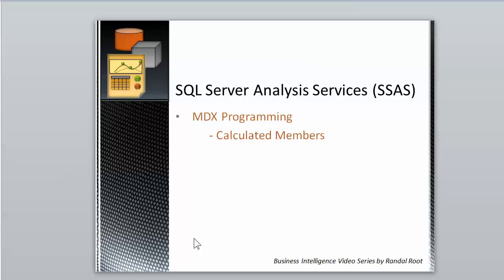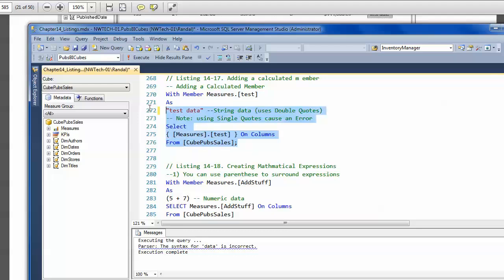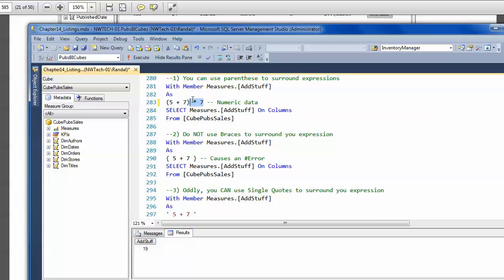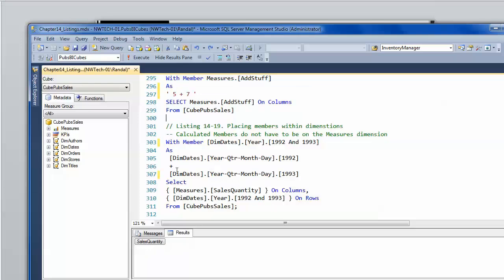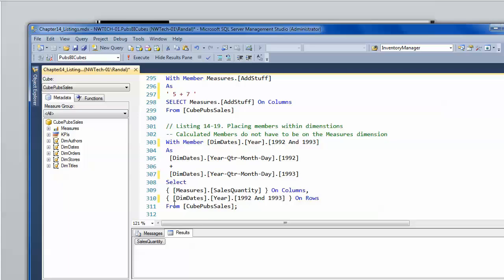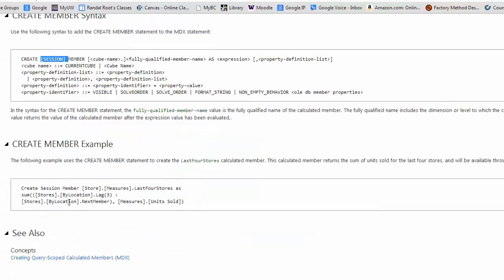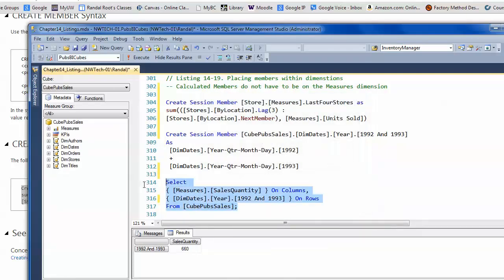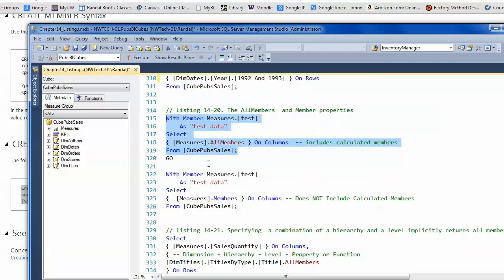MDX 04 Calculated Members